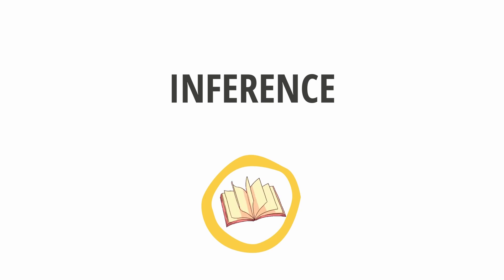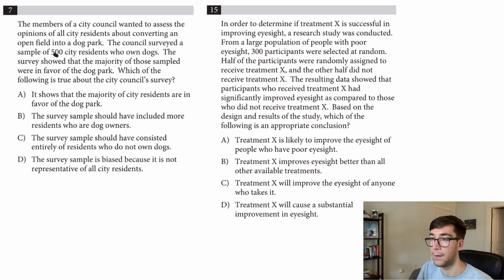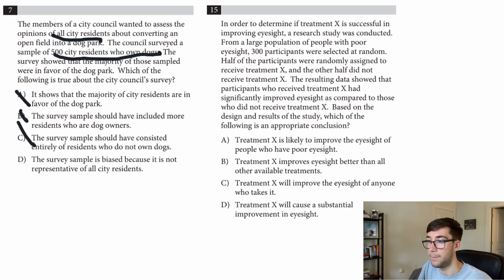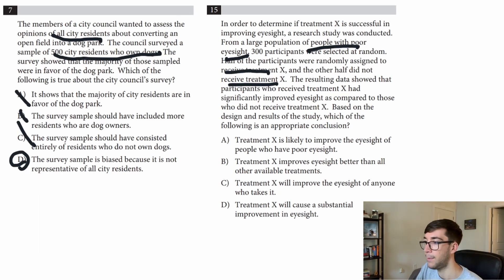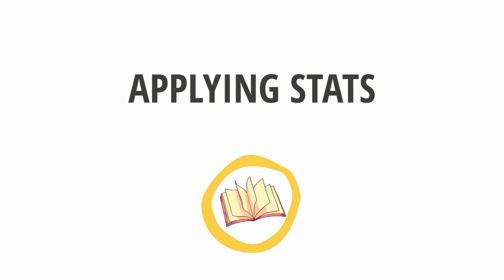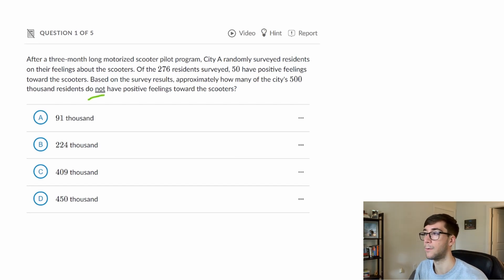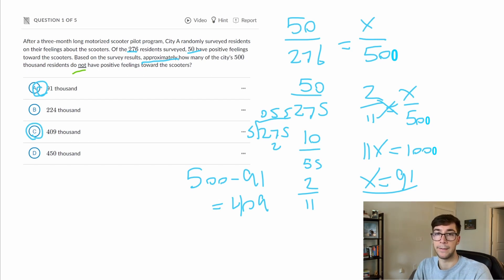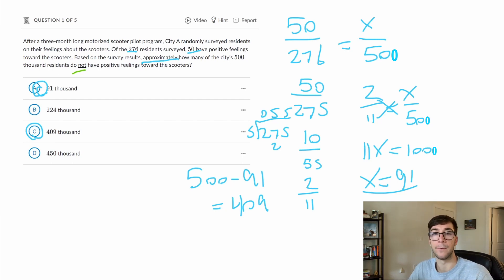SAT Statistics And Inference (2021) | Free SAT Math Course | Problem Solving & Data Analysis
In this lesson in my free SAT Math prep course I cover SAT statistics, specifically inference and application problems. SAT Math Statistics problems come down to understanding how samples work. The key is that you can only make inferences about the type of people in your sample.

Statistics and inference falls under the broader category of problem solving and data analysis.